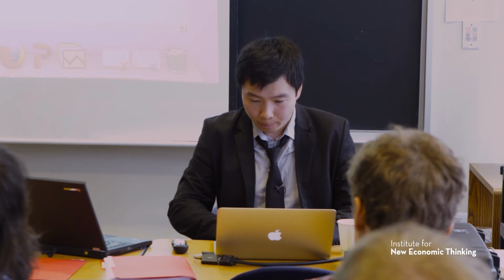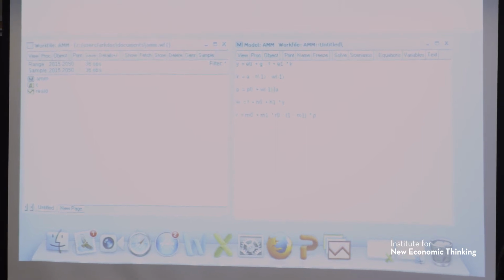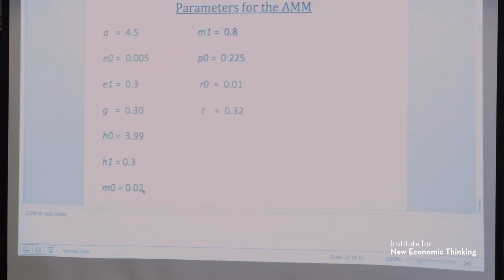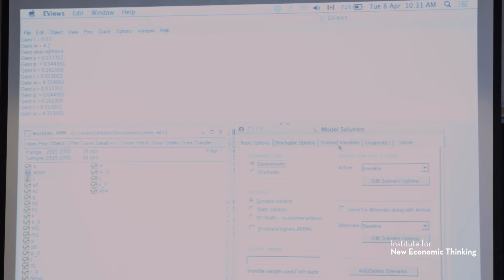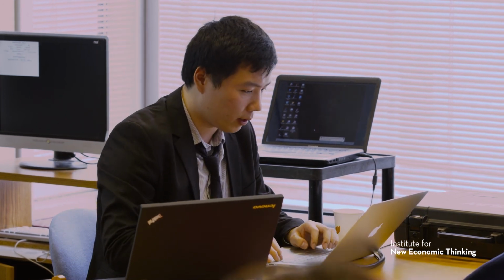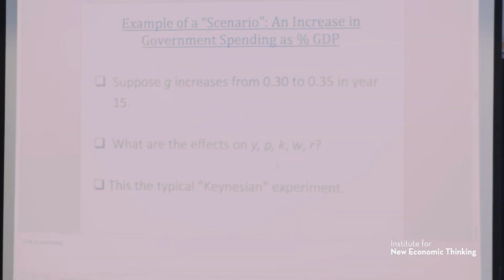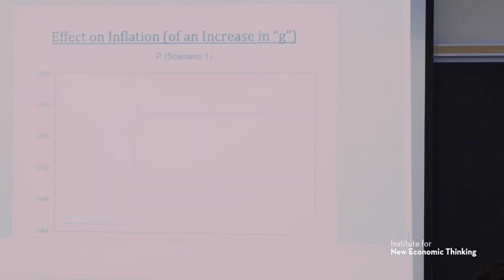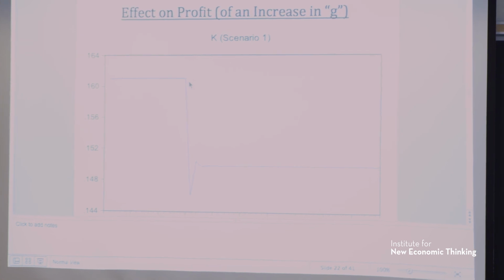Numerical Methods [Segment 2]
Taught by John Smithin
Assisted by Fredrick Zhou

Given the disarray in the economics mainstream it seems clear that one way forward is simply to take a step back, and return to the practice of monetary macroeconomics in the style of the old masters of the genre, such as Keynes, the later Hicks, and the Post Keynesians. But, having said this, does it mean that there is nothing that the methods and technology of the twenty-first century can add? Of course not. For example, current technology provides ample scope for the use of numerical methods (computer simulation). This lecture suggests that non-stochastic simulation techniques in discrete time are particularly useful. These provide several advantages; a theoretical method that can handle fundamental uncertainty, a robust empirical method based on the principle of abduction rather than induction and, nonetheless, a way for beginning researchers to retain and usefully deploy many of the technical skill sets labouriously acquired in graduate school.